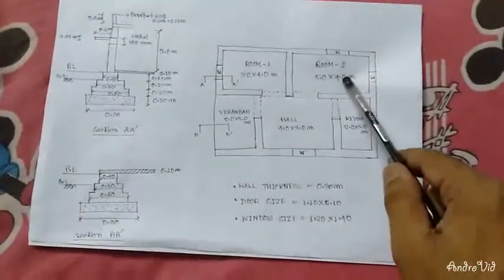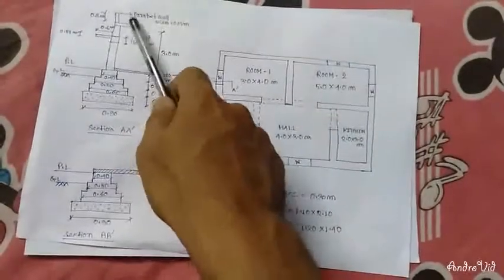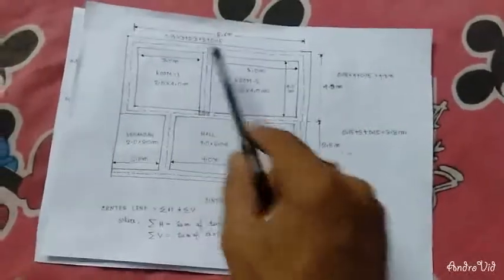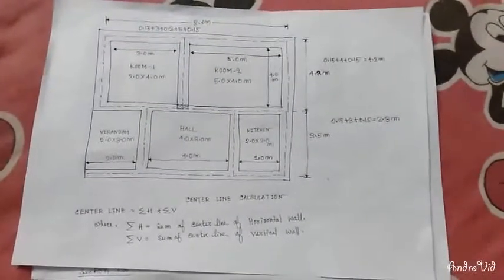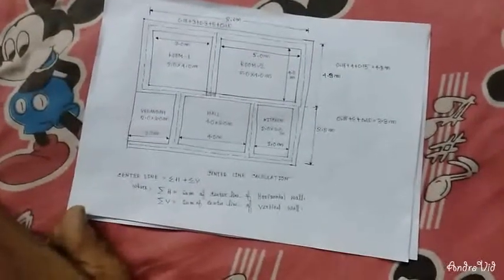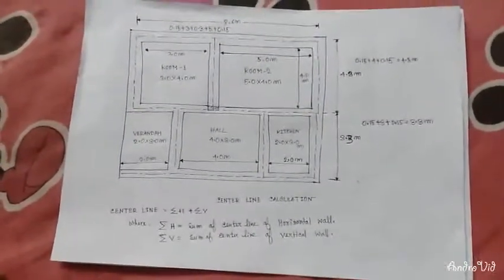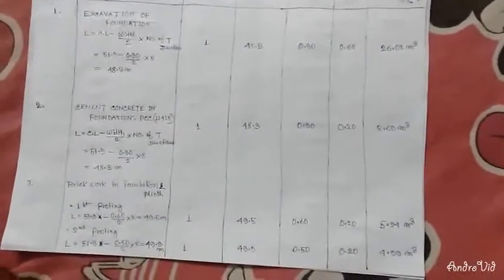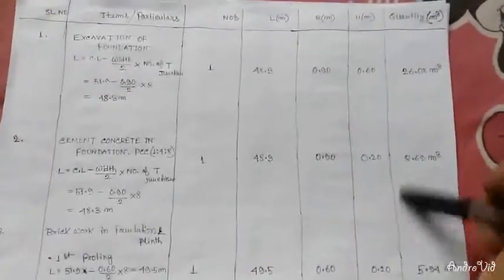DETAILED ESTIMATION FOR 2 BHK HOUSE USING CENTER LINE METHOD (PART 1)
PART 1
Detailed Estimation for 2BHK House using Center Line method.
Items considered
1. Earth work Excavation.
2. PCC in Foundation.
3. Brickwork in Foundation & Plinth Wall.
4. Earth filling.
5. Flooring.
6. DPC
7. Brick Work in Superstructure.
8. Lintel Beam.
9. Roof Slab
10. Chajja's
11. Parapet Wall.